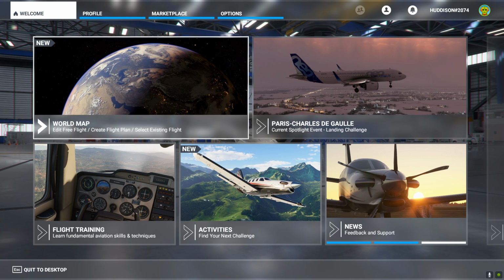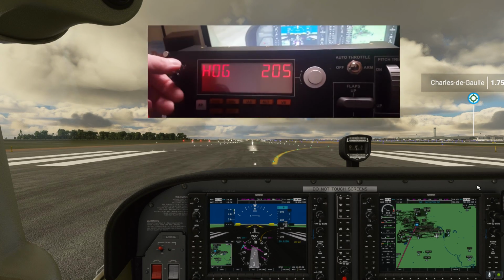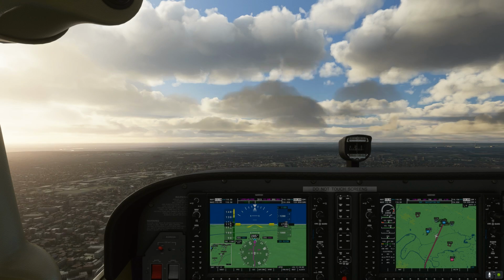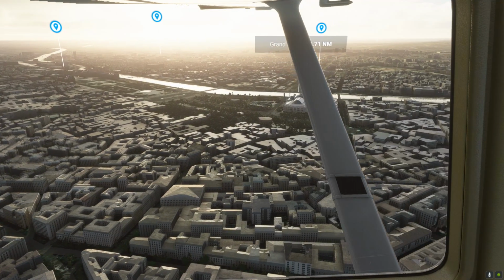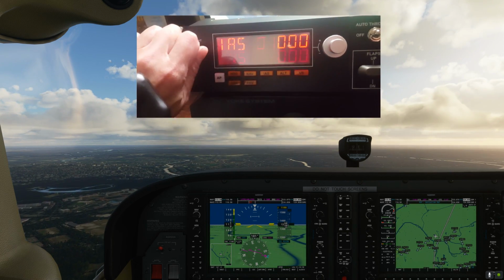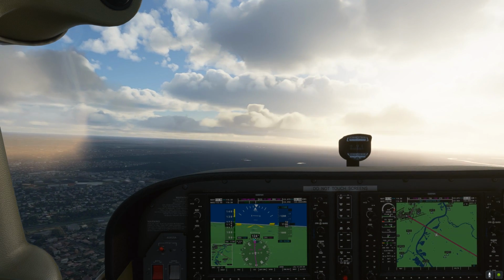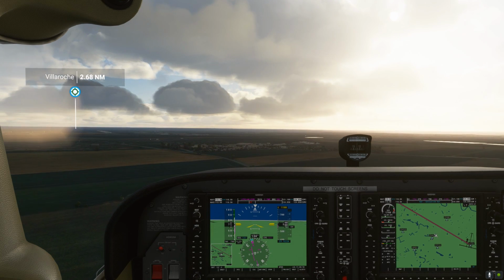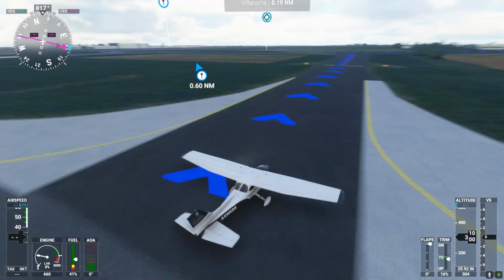FS2020: My Around the World Flight - Part 3: Paris! With Assisted Multi-Panel Autopilot (tutorial)!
It's been quite a while since my last Around the World Flight - so here's Part 3 with added Multi-Panel Autopilot Goodness!

Leave suggestions, in the comments, about where you would like me to fly to next (neighbouring countries ideally).

⌚Timestamps⌚
Intro and Flight Planning: (0:00)
The Flight and Autopilot: (4:26)
More intensive Multi Panel usage: (20:31)
Approach and Landing: (25:53)